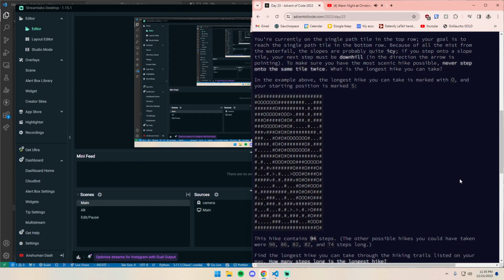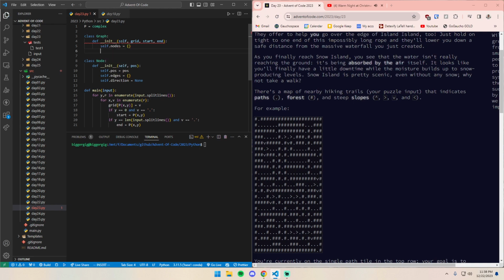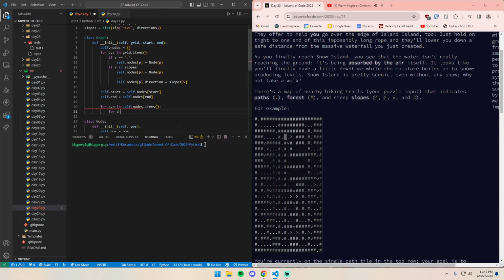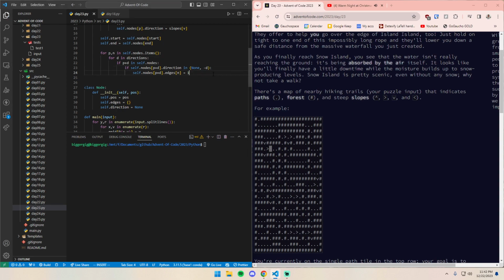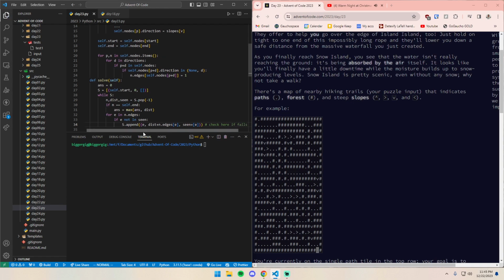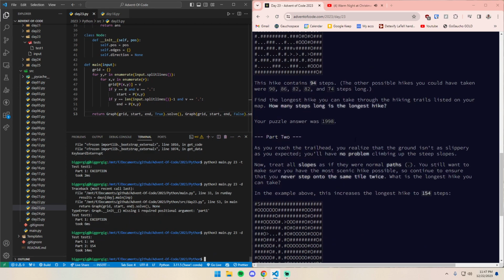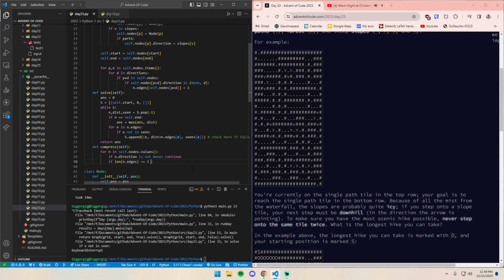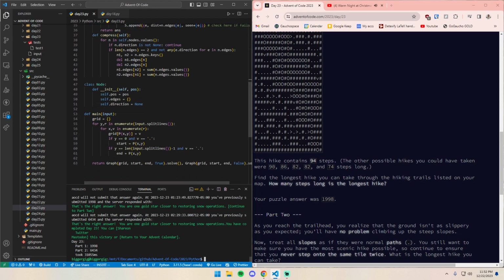Advent of Code 2023 Day 23 - Python walkthrough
31 seconds. 31 whole seconds. 😭

Part 1 0:00
Part 2 10:48